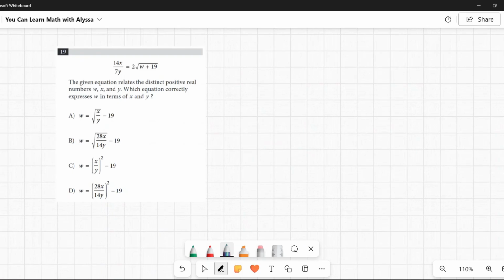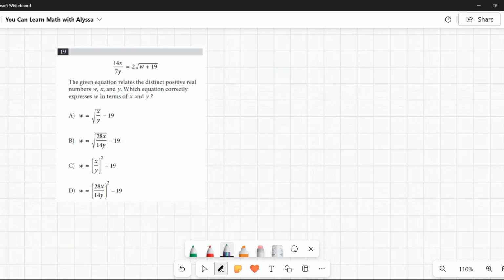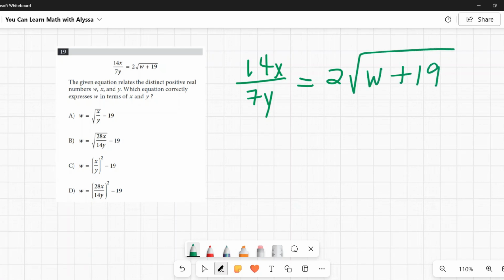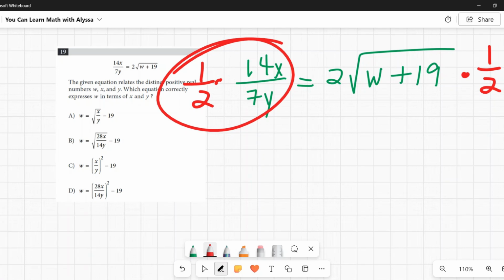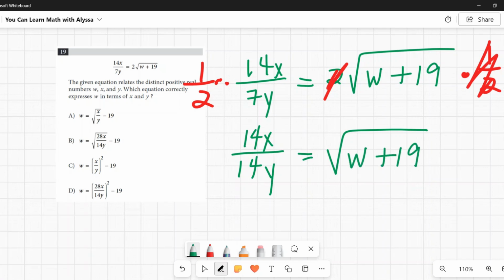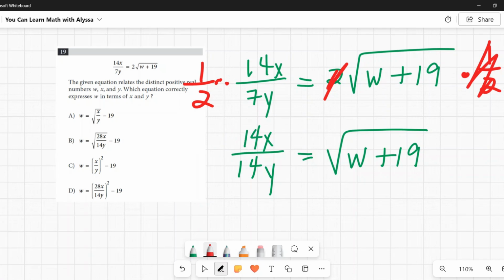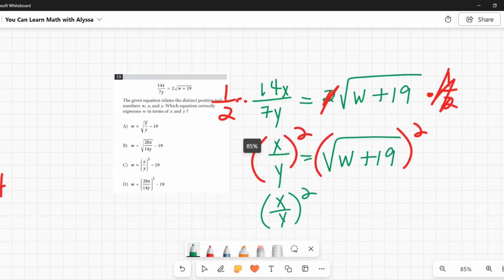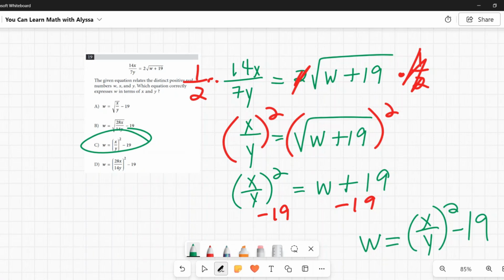Question 19 in SAT Digital Practice Test #4, MATH Section 2 Module 1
This video explains the answer to Question 19 from the SAT Digital Practice Test 4 Section 2 Module 1 Math portion. The question is 14x/7y = 2√w+19   The given equation relates the distinct positive real numbers w, x, and y. Which equation correctly expresses w in terms of x and y ? This problem involves solving for a variable, variables, and expressing a variable in terms of another variable.  Calculators ARE allowed on this section. This practice test is provided for free by the College Board.  This video will show you how to do this problem and the logic behind it.